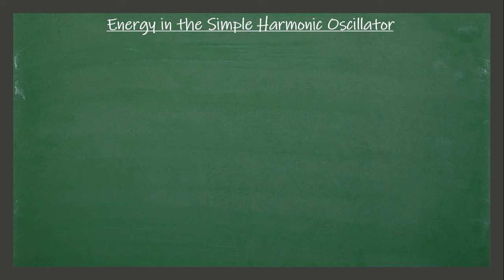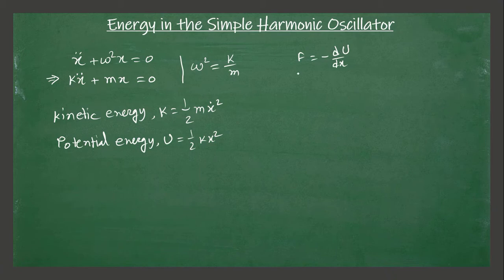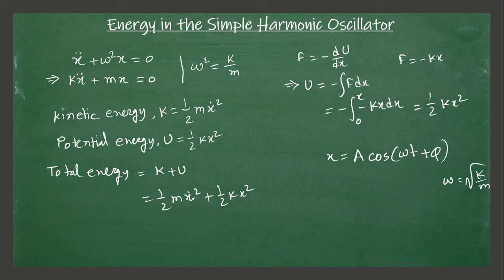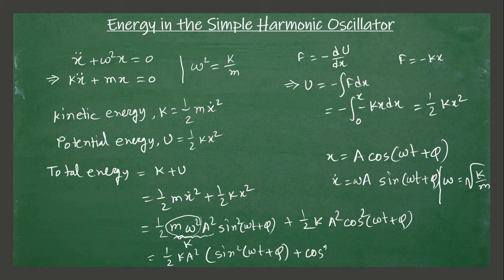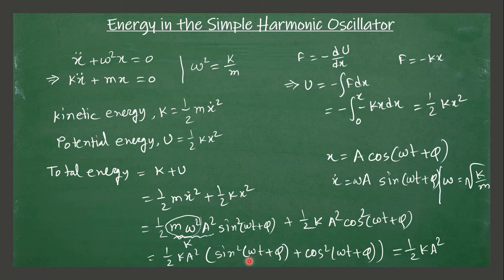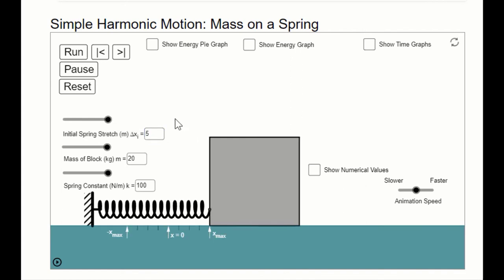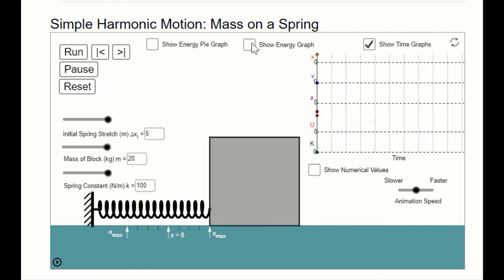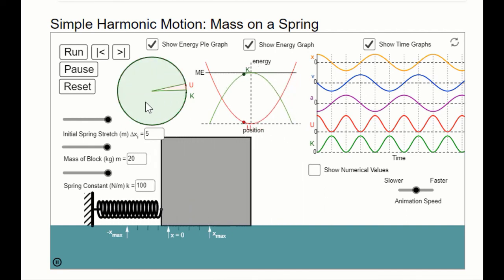L3V1: Energy in the Simple Harmonic Oscillator